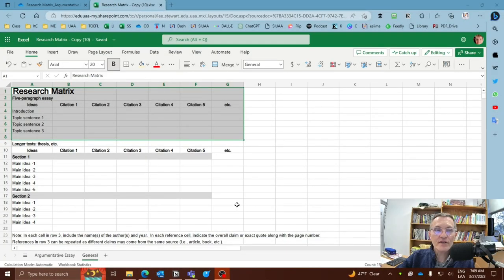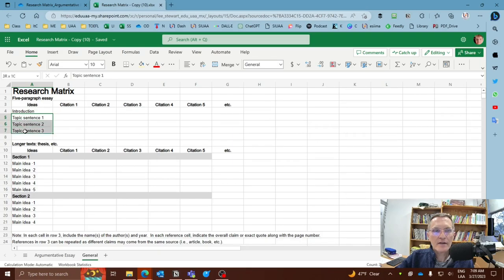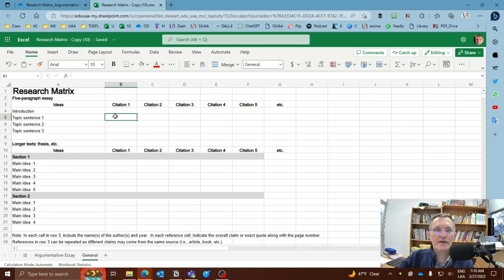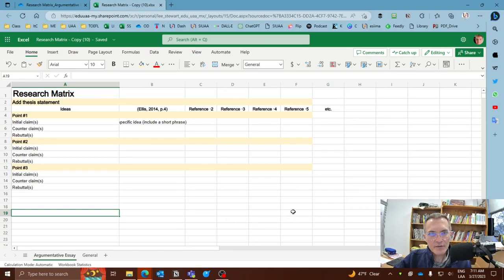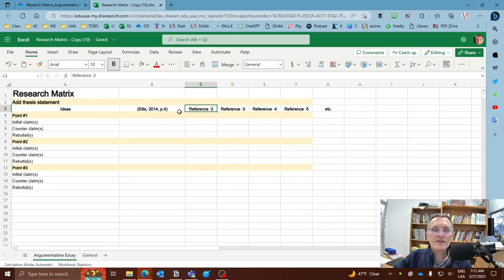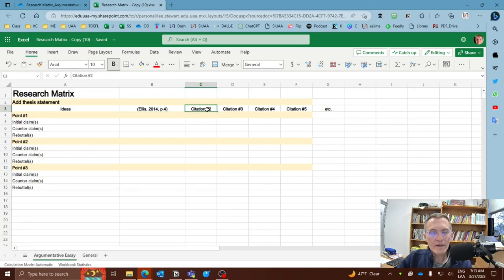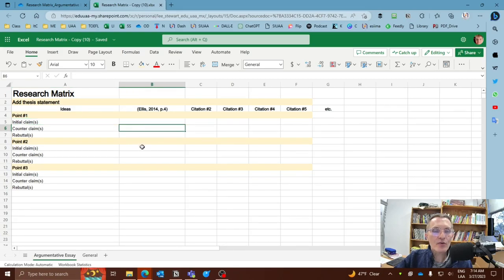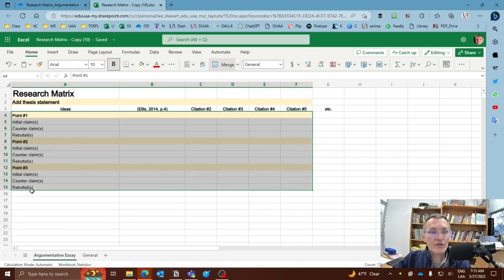How to complete a research matrix based on different types of academic texts